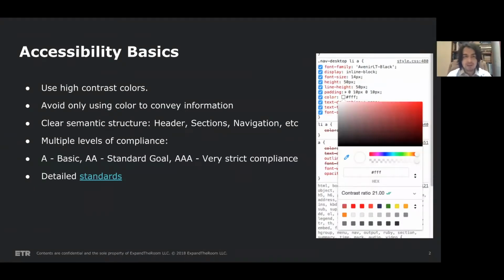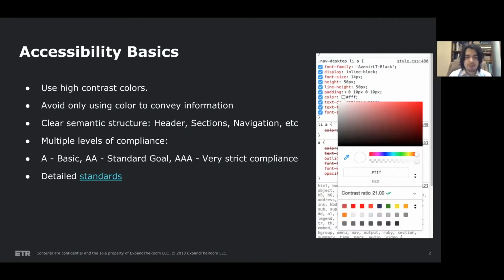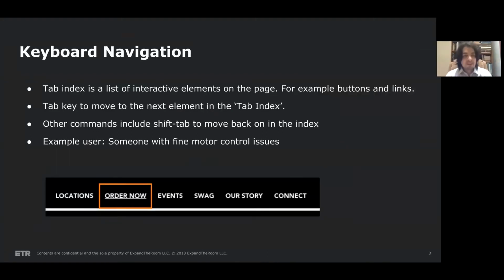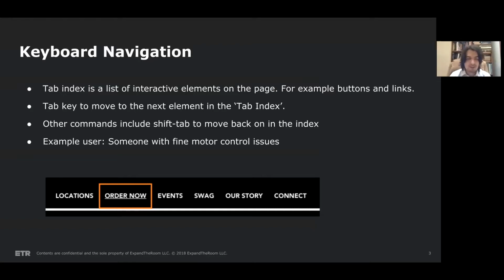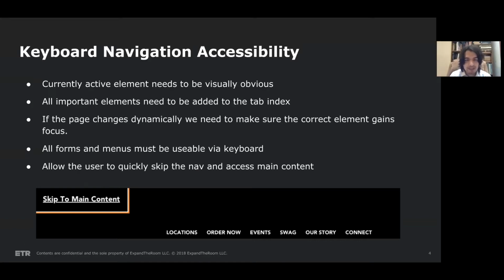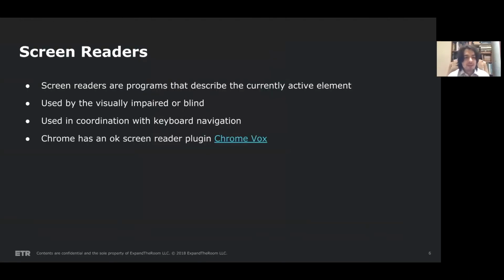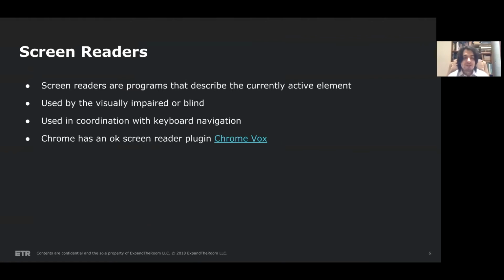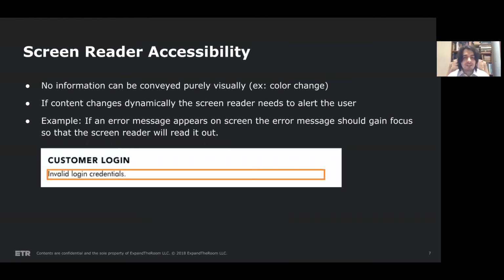ADA: Making the Web Accessible to Everyone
Interested in having ExpandTheRoom provide a custom workshop for your company?

ExpandTheRoom's Anthony Deluca explains ADA compliance on the web and best practices to make sure your website is accessible to everyone.